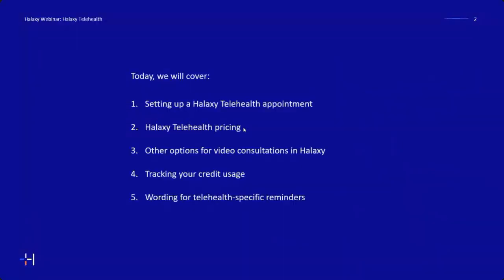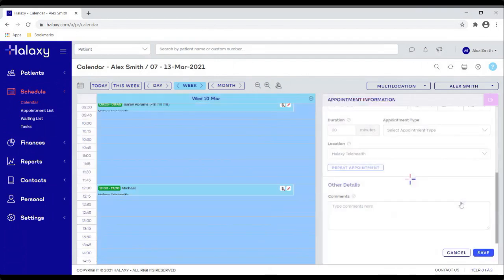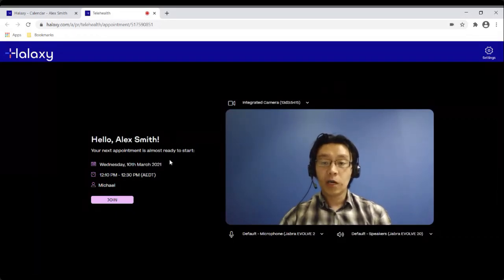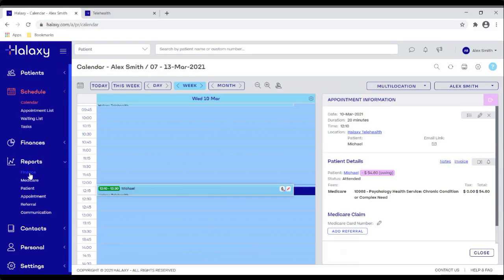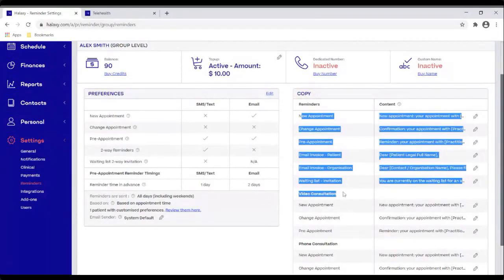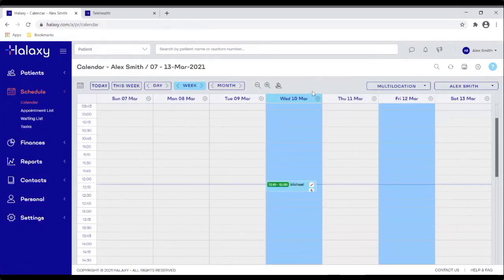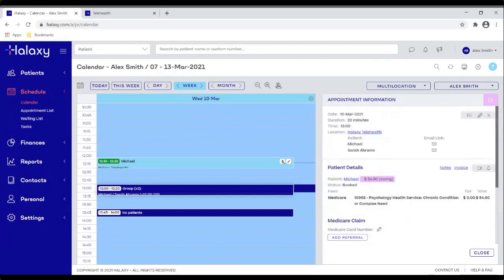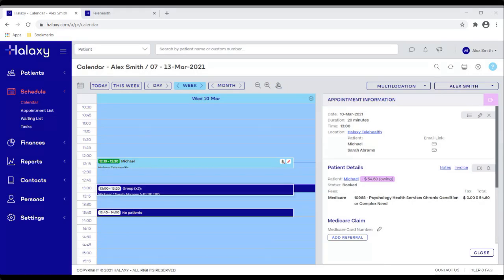Halaxy Webinar: Telehealth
Learn how to set up and successfully run your virtual practice.

✅ Online bookings and patient intake forms
✅ Appointment management for video and phone consultations
✅ Personal Health Record to exchange clinical information
✅ Payments and rebates processing
✅ Mass email and SMS campaigns